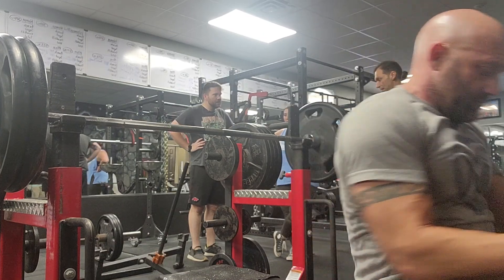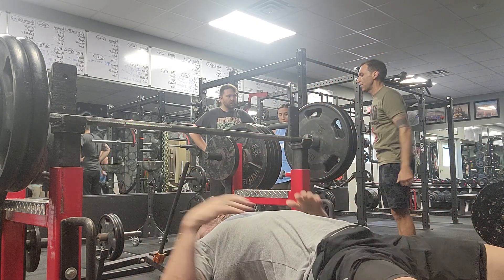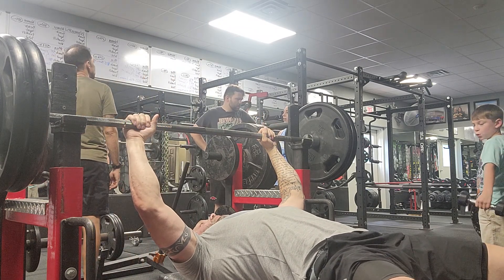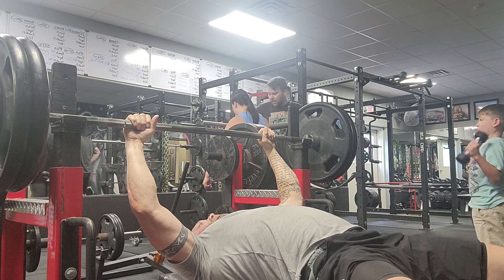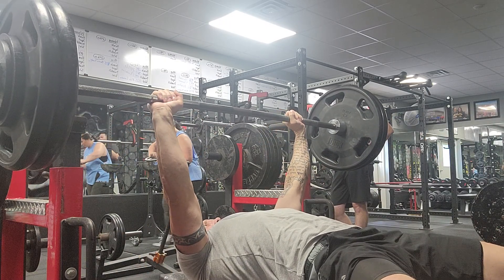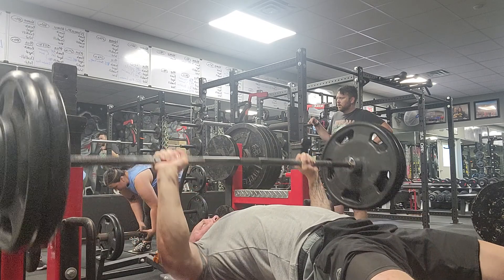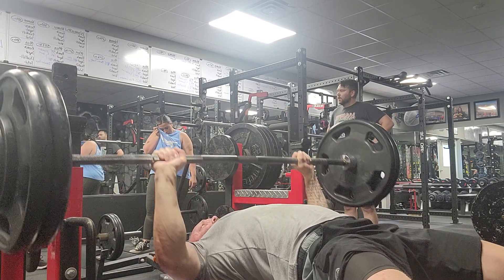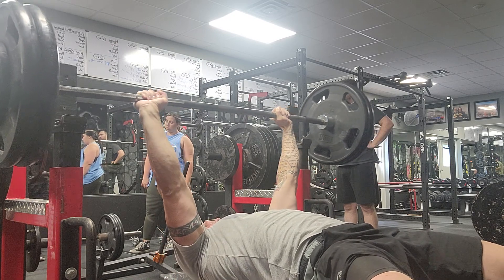Week 8, last set of 5 pause top and bottom bench press with 255.